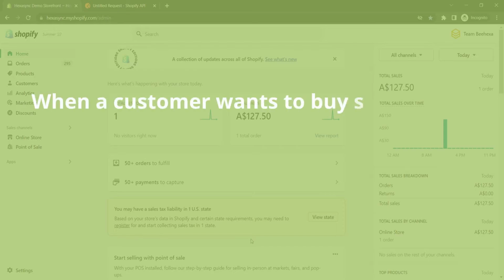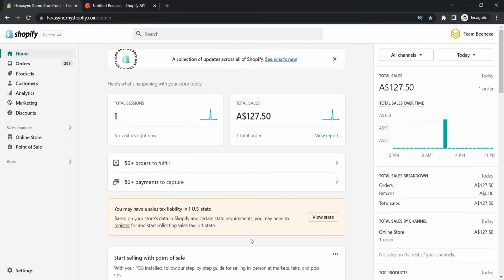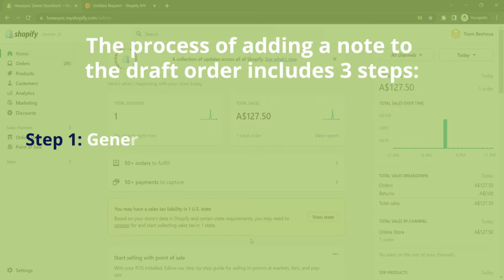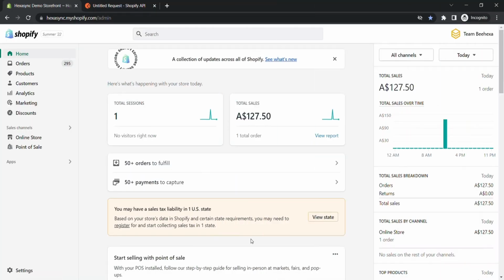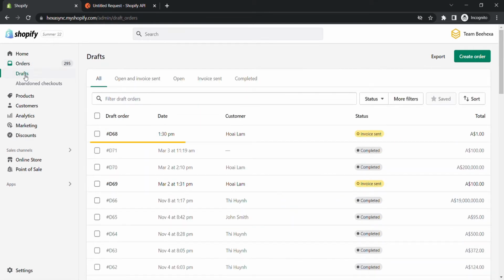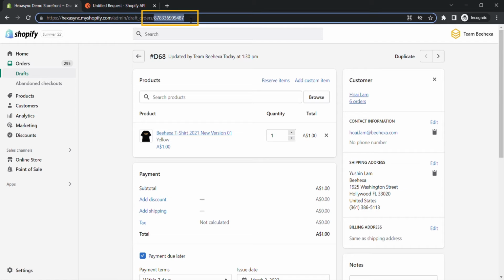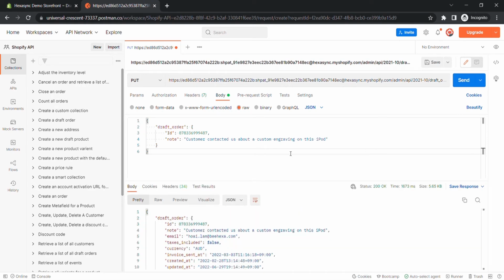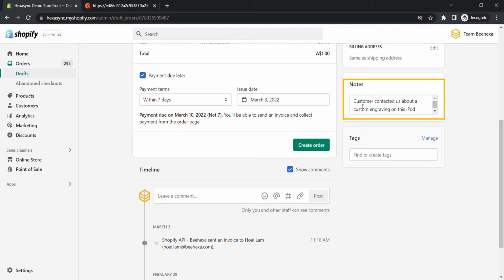Shopify API | Lesson #34: How to add a note to a draft order using Postman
In this episode, we will show you how to add a note to a draft order using Postman in Shopify API. This video is part of our Shopify Tutorials Playlist. Beehexa hopes you can save your time learning and work with the Shopify system.

Video timeline:

0:00 - 1:19: Overview
1:19 - 1:33: Generate API Credentials from the Shopify Admin
1:33 - 2:40: Add a note to a draft order using Postman
2:40 - 3:01: Check the result in the Shopify Admin
3:01 - 3:59: Outro

Shopify is an e-commerce platform that allows you to create an online shopping website with shopping cart and checkout features, order processing, and multi-channel sales, all integrated with Shopify.
Many other features include SEO support, product upload, sales performance statistics & measurement, and thousands of apps that integrate different features.
If you want to learn more about Shopify, we hope you will check out the website below. Includes demo videos for Shopify ERP integration goal to save you time and increase business performance.

We have implemented some data integration products for connecting Shopify with Erp, Accounting, POS, and CRM applications. Please, take a look if you have time: